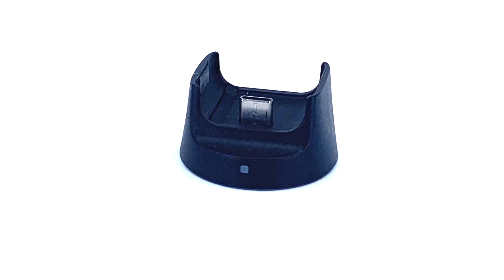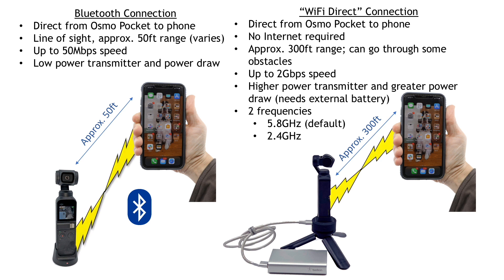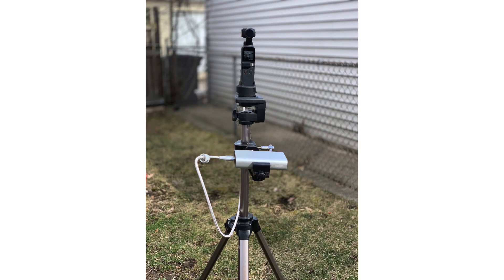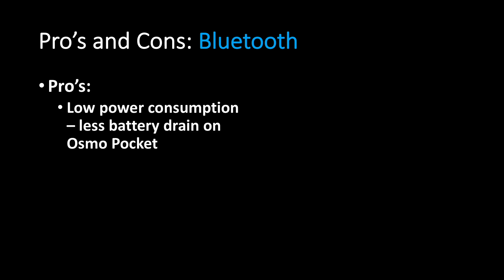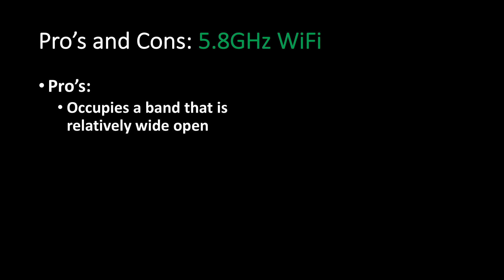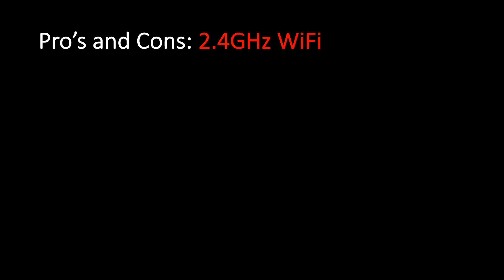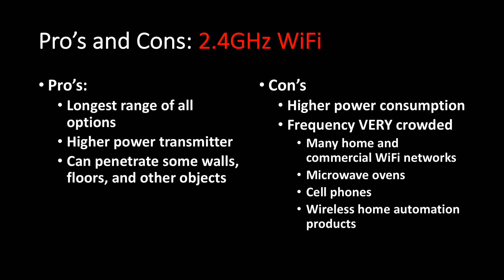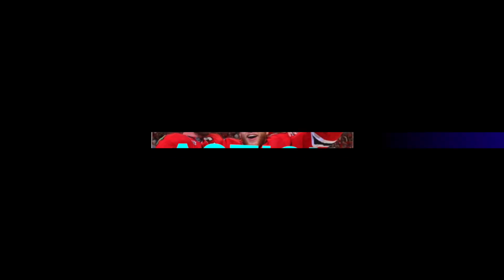DJI Osmo Pocket Wireless Module Review and Technical Discussion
If you're wondering why your wireless range is worse than you think it should be, then you need to watch this video!

Did you know there are THREE different ways to wirelessly connect to your Osmo Pocket, and that each has its own advantages and disadvantages, but that ONE is definitely the best when it comes to range, and the ability to go through walls, floors? What's more, your Osmo Pocket was likely not configured for this mode of wireless, straight from the factory.

Do you also know if you need internet service to use the WiFi modes?

I’ll show you how to connect to all three modes, do a field test for range, and then list the pros and cons of each mode.

Here are the items used in this video. If you're interested in purchasing, please click below.

DJI Osmo Pocket
Movo VXR10 Video Microphone
GVB Gear 162 LED light
Measuring Wheel
DJI Wireless Module
Canon EOS R
Canon EOS R Wireless Remote Control
Canon EF 16-35mm f/2.8L ll